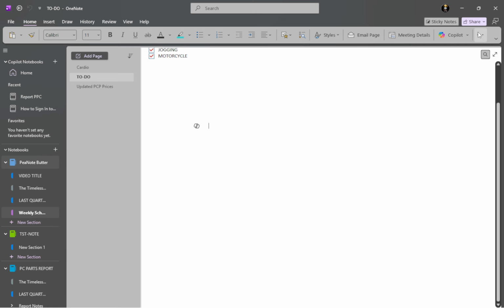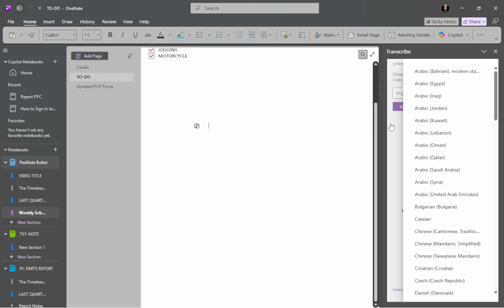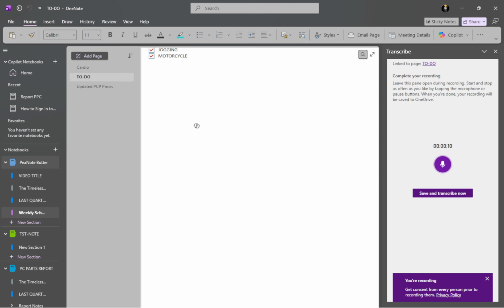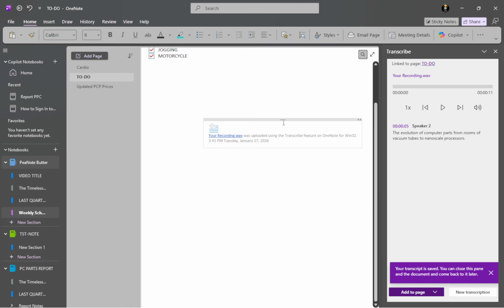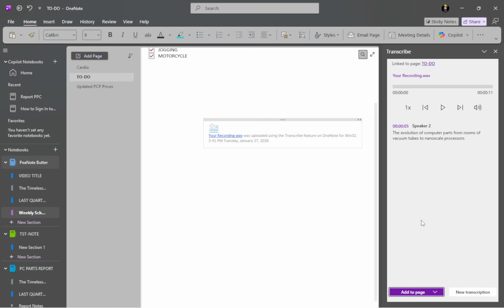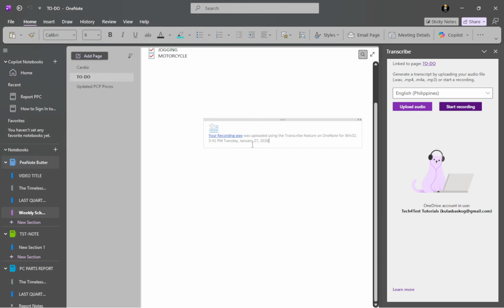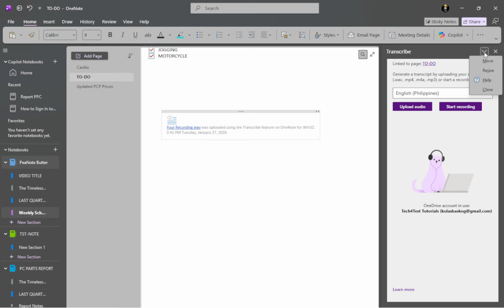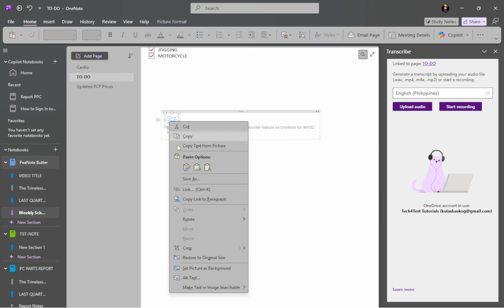How to Transcribe in Microsoft OneNote [2026 Full Guide]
How to Transcribe in Microsoft OneNote

In this video, we show you exactly how to transcribe in Microsoft OneNote to convert spoken language into searchable, written text. We examine the cloud-based speech processing features that allow for the efficient transformation of audio recordings into documented notes.

Mastering the transcription tool improves workflow and project quality by automating the time-consuming process of manual data entry from interviews or meetings. We navigate the multimedia settings and cloud services to manage audio uploads and live dictation, ensuring your information architecture is accurate and easily accessible for future reference.